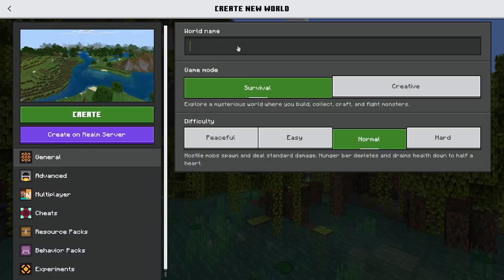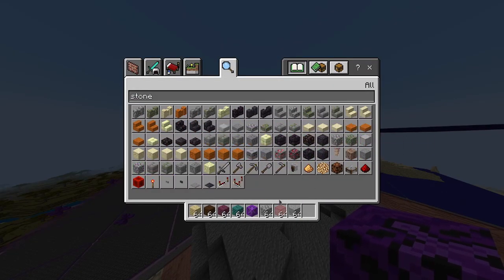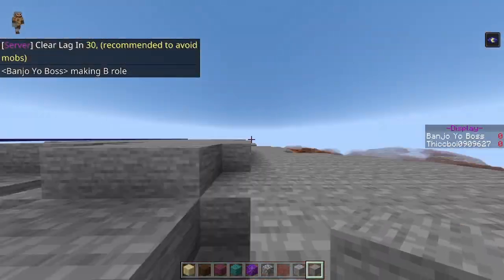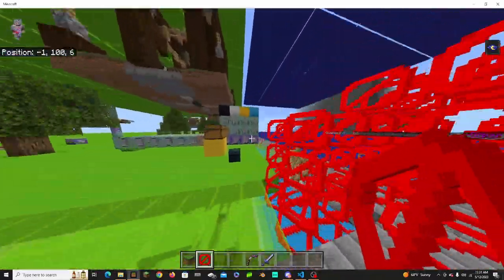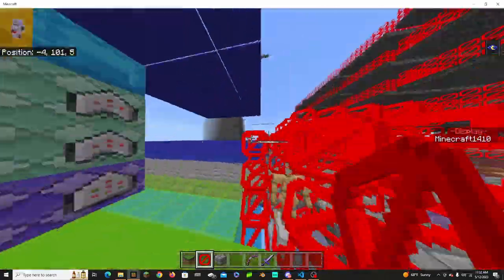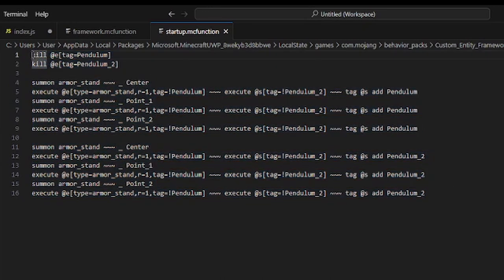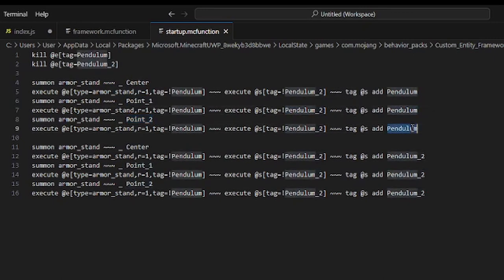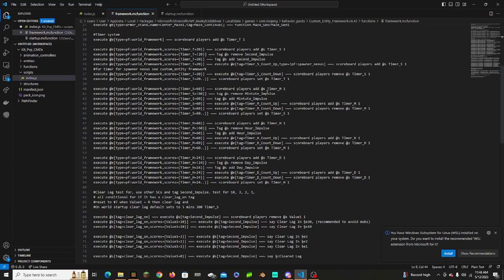Startup & Framework (advanced minecraft functions ep 0)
in this video i cover what startup and framework functions are give an overview of what this course will look like.